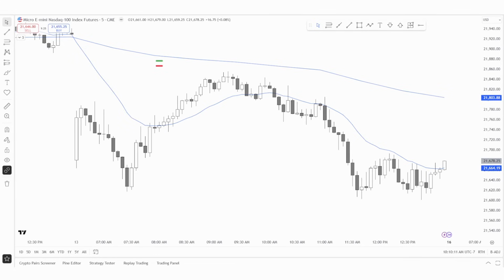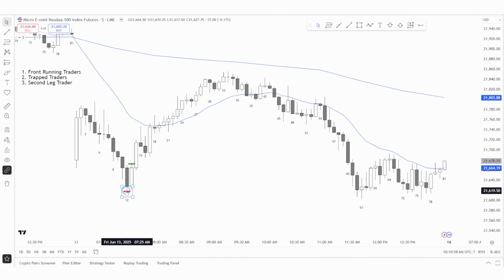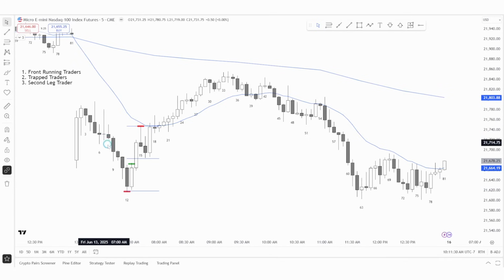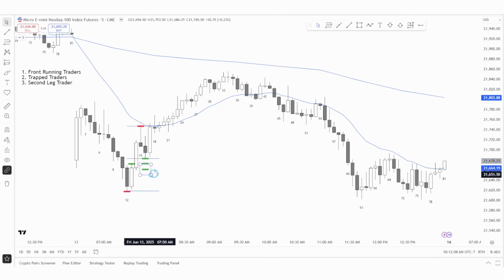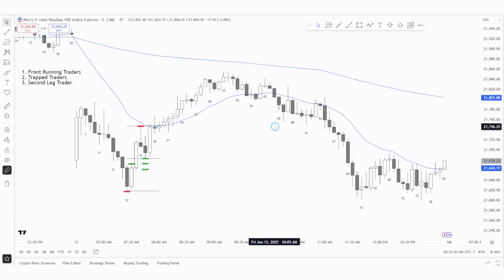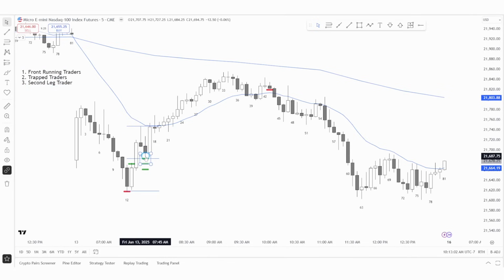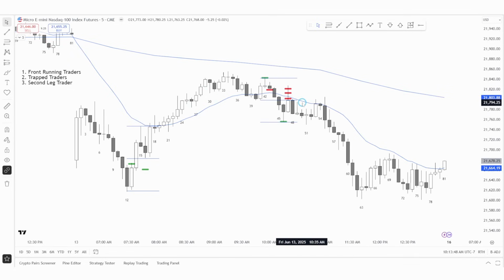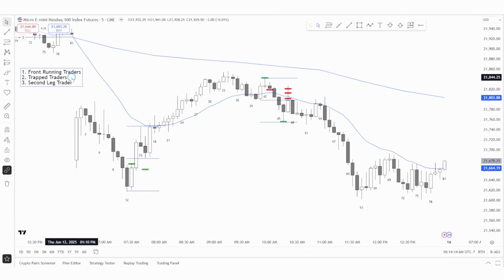High-Probability Trading: My Go-To Setup Explained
🎬SUGGESTED VIDEOS
Don't forget to watch 📽 My other videos. Please check them out :